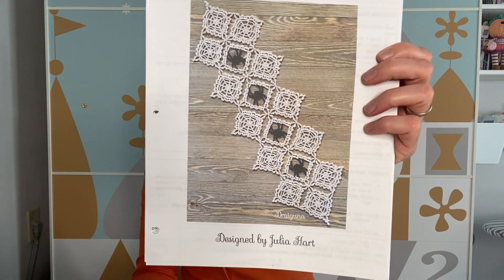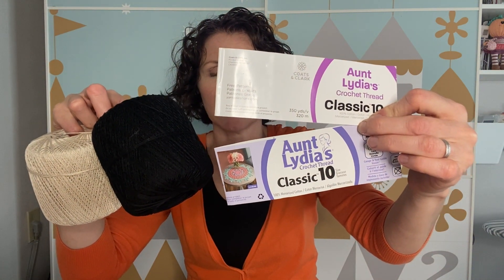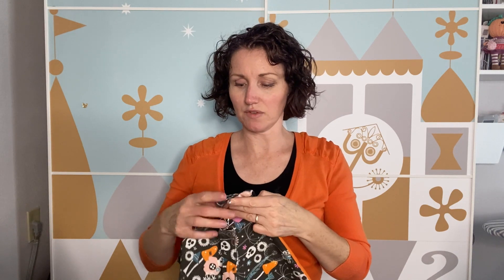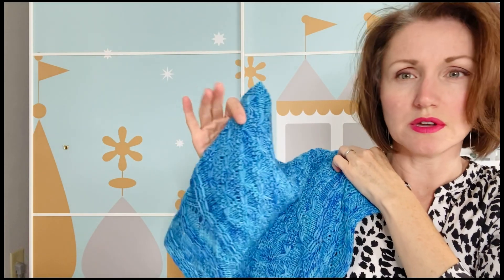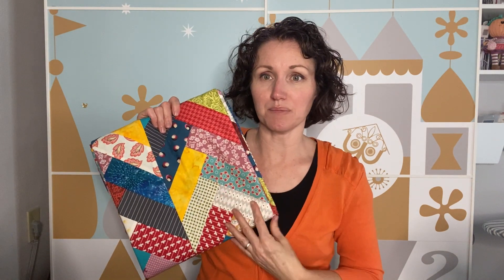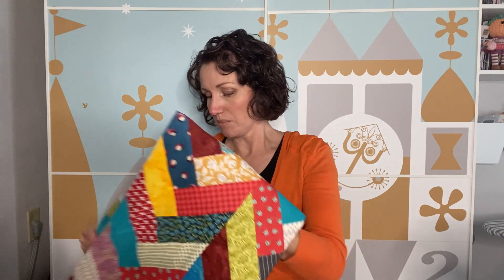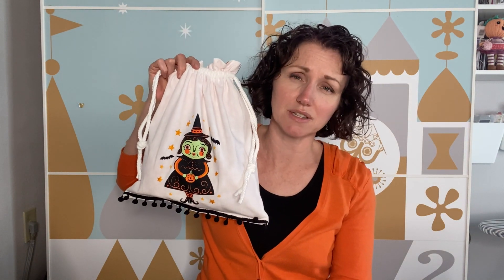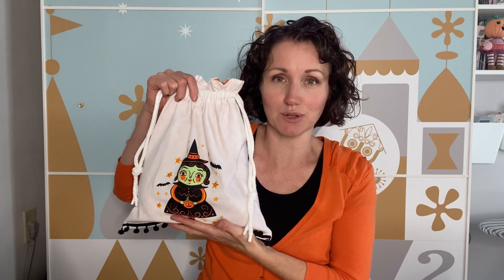Candy Shoppe Vlog, Episode 2: Secret Swap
Welcome to the sweeter side of yarn!
In this maker's vlog I share fiber projects I have made and am working on.

Where you can find me:
❤ Instagram @candyshoppeyarns and @myfairytalechronicles

Shipping paused for Candy Shoppe Yarns from October 30-November 3rd, 2022

❤ Cobwebs crochet pattern by Julia Hart

❤ DK socks
yarn: Frosty Pumpkin Cider colorway on DK Sock from Candy Shoppe Yarns
used 80 grams of yarn
cast on 48 stitches on 2.75mm Chiagoo Red Lace circular knitting needles

yarn: Kailua Bay by Nahezda's Crayon Box

❤ Halloween project bag from Robyn at Eggs and Crackers Makes

❤ Putney Sweater pattern by Tailoress Studio
yarns: Ice Disco, and Tammy Girl on Merino DK from Dandelion and Dogwood

❤ Prairie Braid Quilt, no pattern link found

❤ Emily's Infinity Cowl, free pattern inserted as a graphic in this video at 34:12